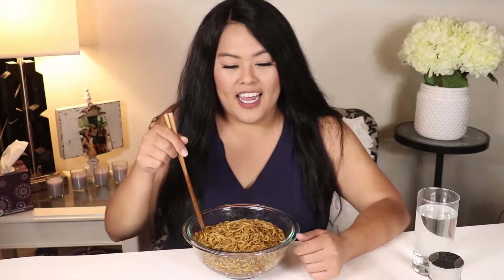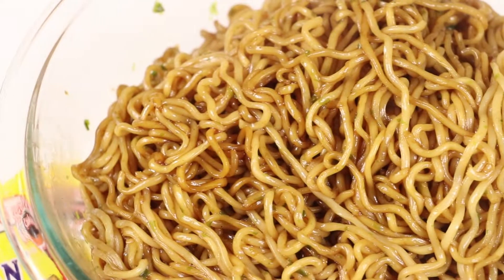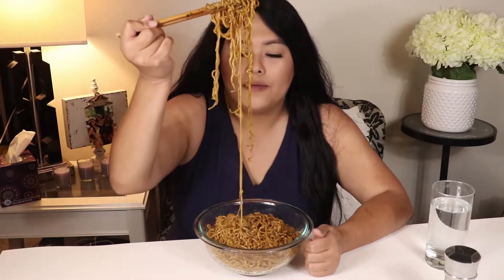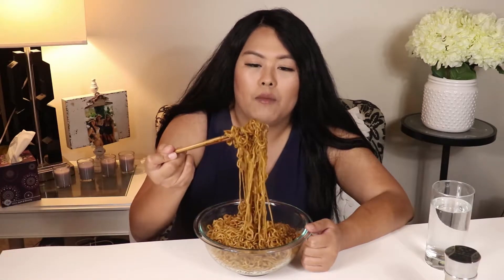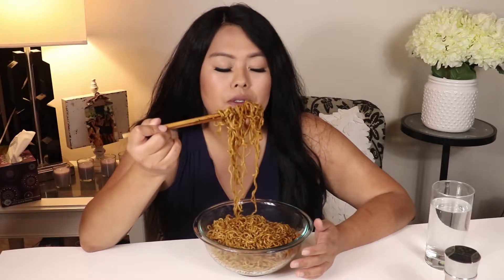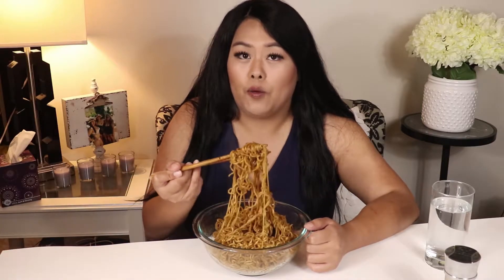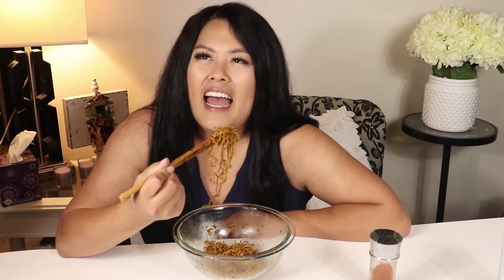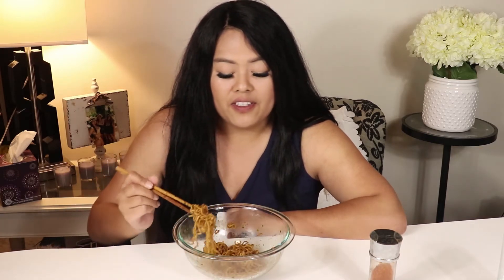Chow Mein Mukbang Review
Watch my mukbang and review on Sapporo Ichiban Chow Mein ramen!